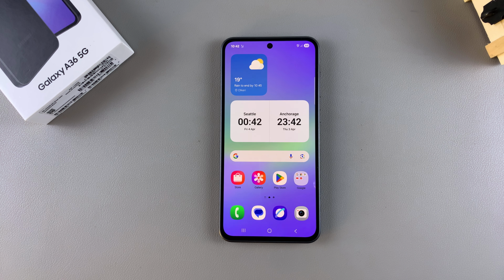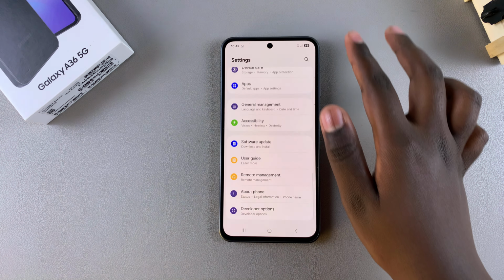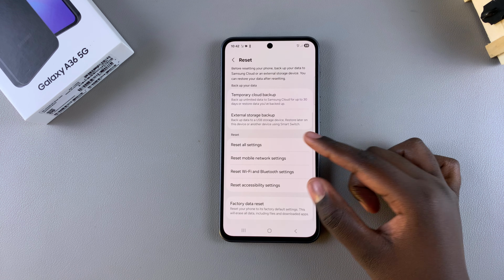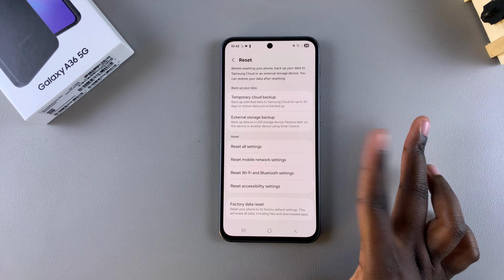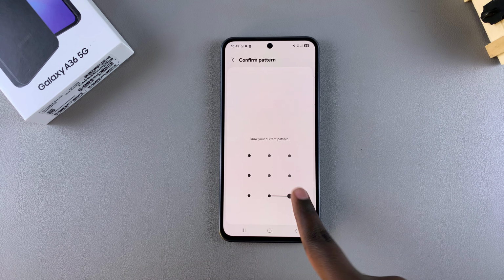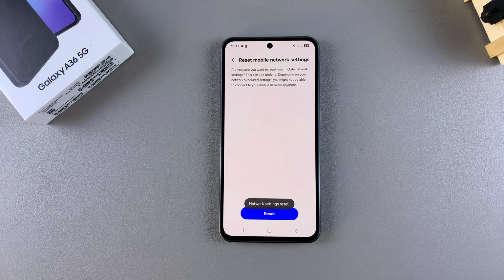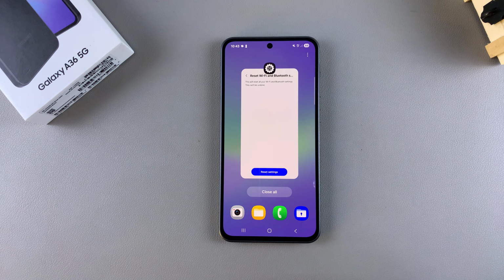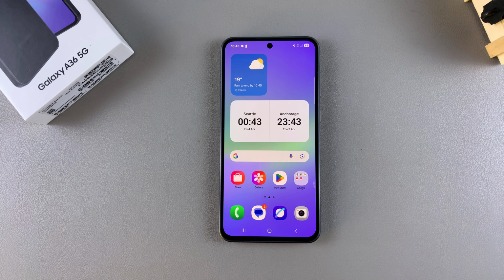How To Reset Network Settings On Samsung Galaxy A36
Here's How To Restore Network Settings To Default On Samsung Galaxy A36.

Learn how to reset network settings on your Samsung Galaxy A36 in just a few easy steps! This quick guide will help you fix common connectivity issues like Wi-Fi problems, mobile data errors, or Bluetooth not working.

Works for: Samsung Galaxy A36 (Android)

Fix Issues Like:

- Wi-Fi not connecting
- Mobile data not working
- Bluetooth issues
- Network configuration errors

Resetting network settings will NOT delete your personal data — only Wi-Fi, mobile, and Bluetooth settings will be restored to default. Watch the full tutorial and get your phone connected again in minutes!

How To Reset Network Settings On Samsung Galaxy A36 (Restore Network Settings To Default Galaxy A36)

Select Reset
Choose WiFi or Mobile Network reset
Tap on Reset Settings

Cell Phone Tripod Adapter